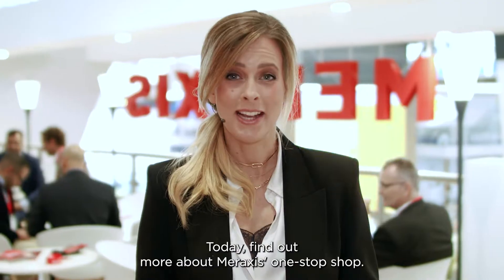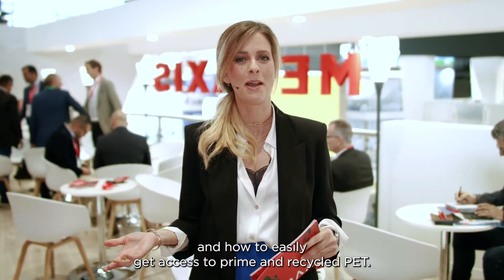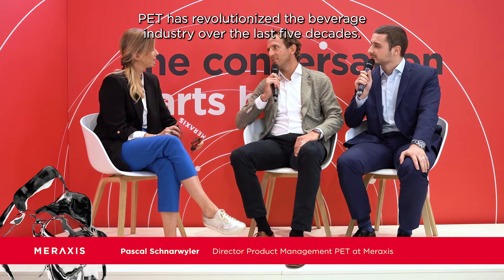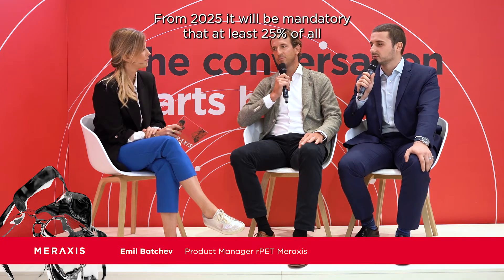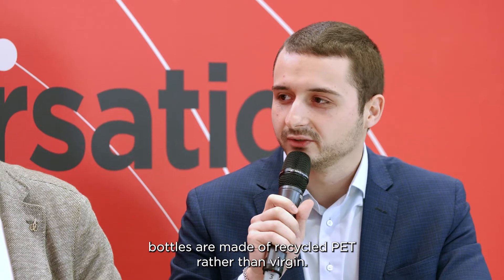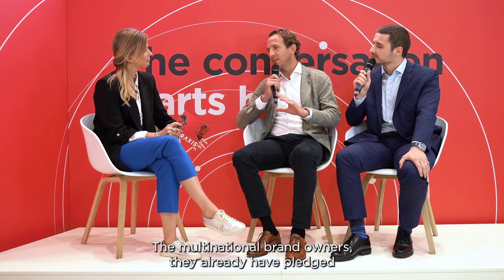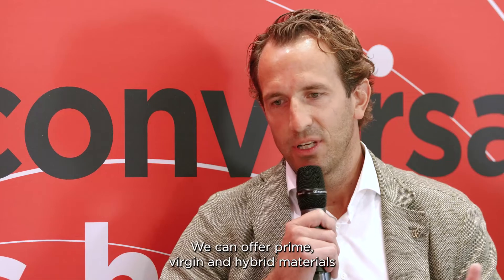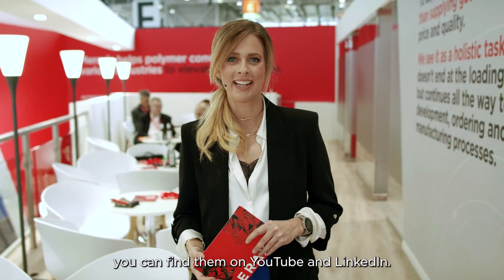Meraxis TV live @K2022 in Düsseldorf - Highlights of day 4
On the last day of Meraxis TV Christof Hosner offered options to simplify the procurement process for SMEs and Pascal Schnarwyler and Emil Batchev offered solutions to tackle the scarce PET supply.